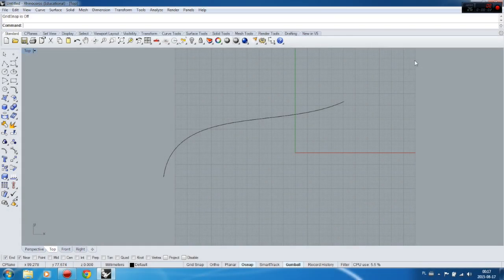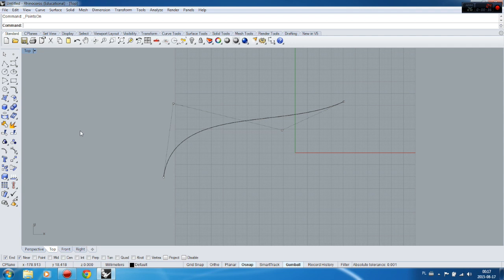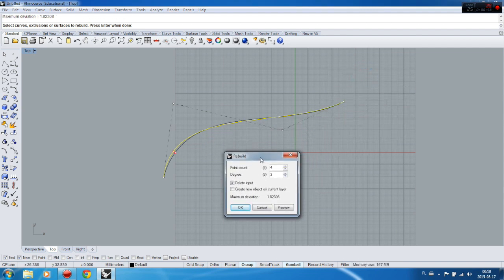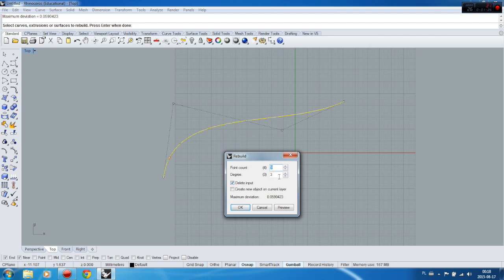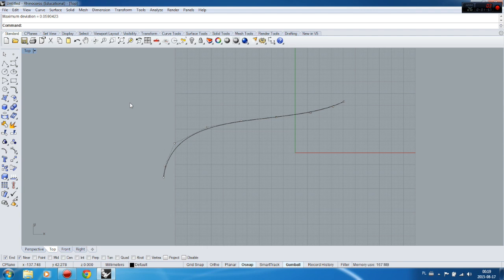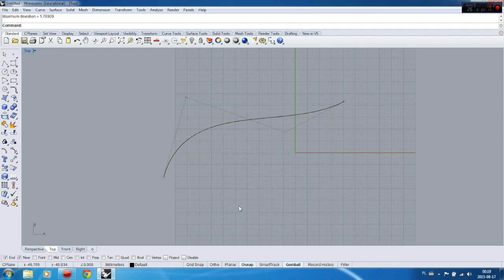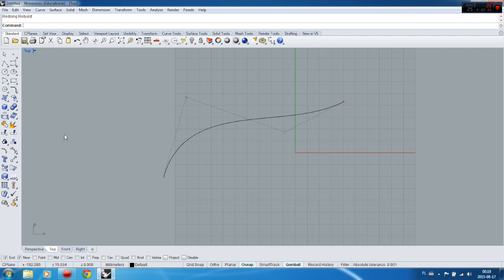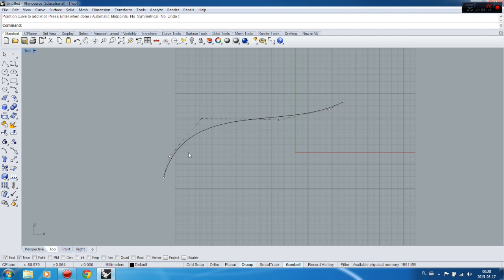RHINO TUTORIAL - rebuilding control point curve 3/3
In this tutorial you will learn how to rebuild control point curve to control shape of your sketches.